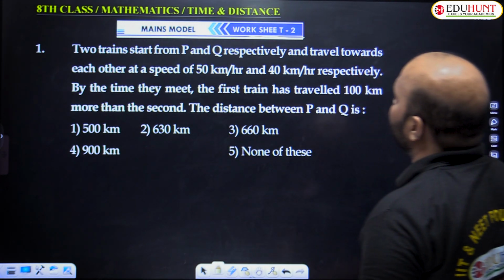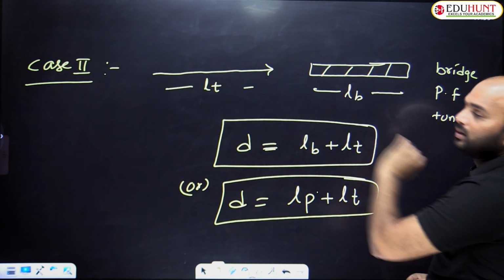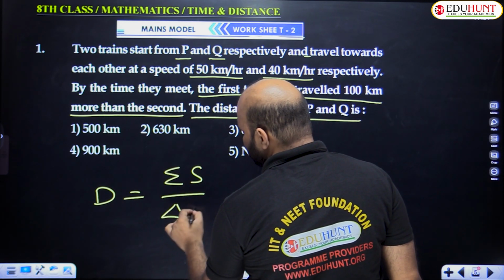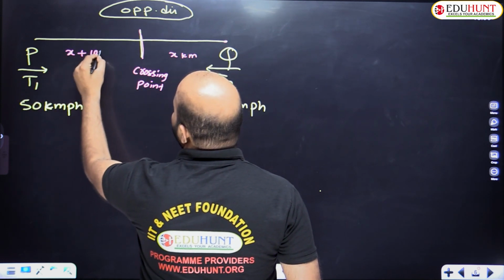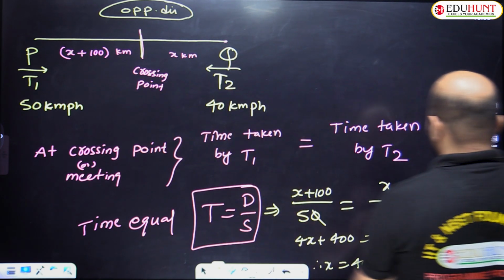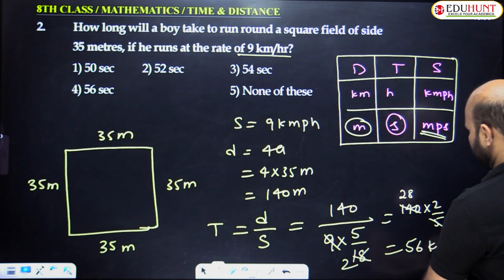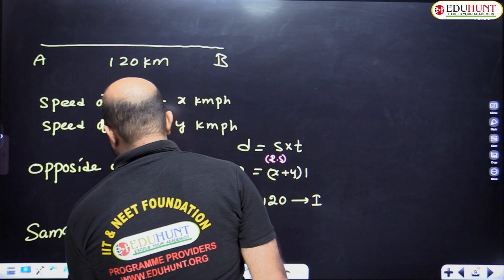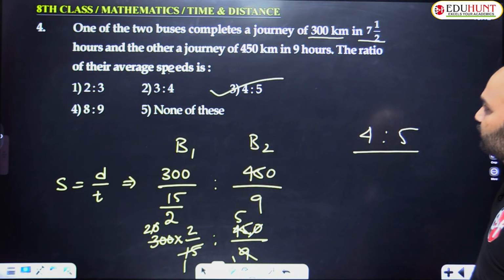6. TIME & DISTANCE | WORK SHEET -02 | QS.NO-01-04 | MATHEMATICS| 8TH CLASS